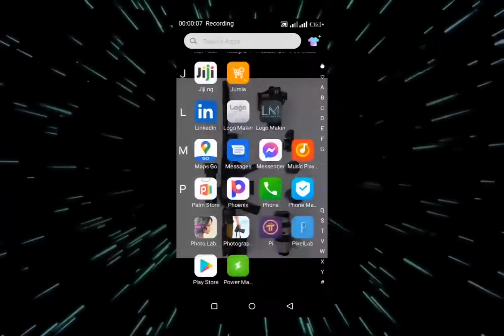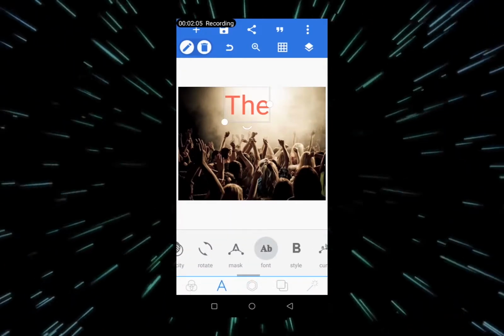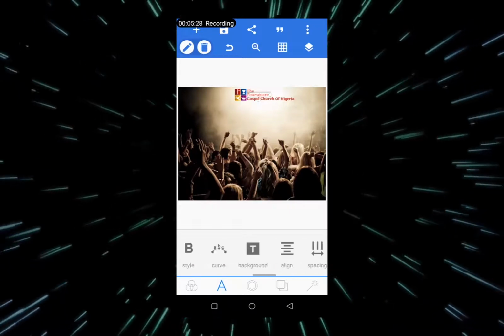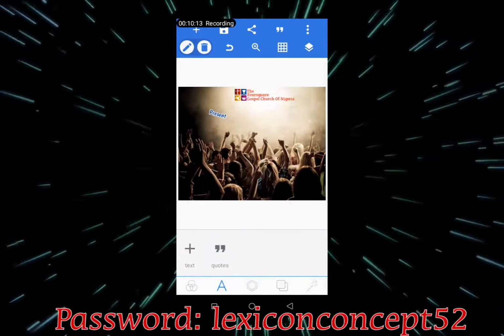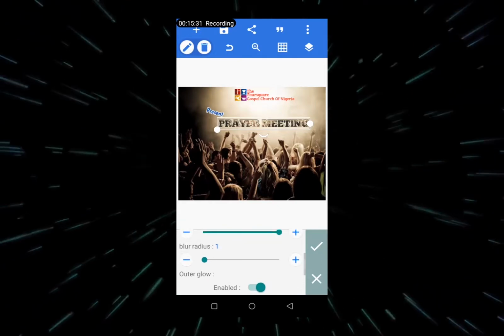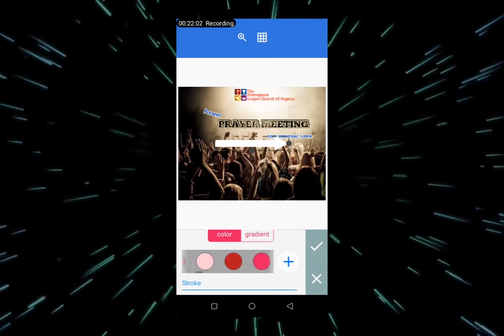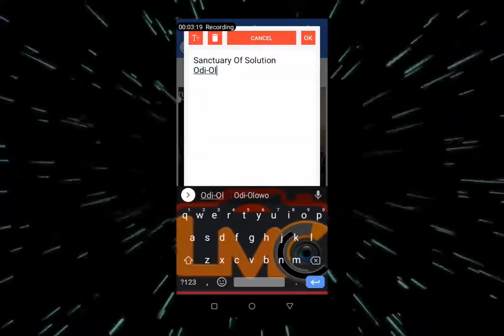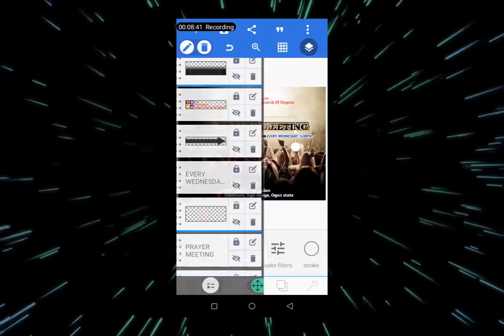CREATING A SIMPLE GRAPHICS DESIGN USING PIXELLAB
This video will teach us how to design a simple graphics using pixe!!

Note: Make sure you watch the video completely, so as to gain access to the file resources zip password below👇👇